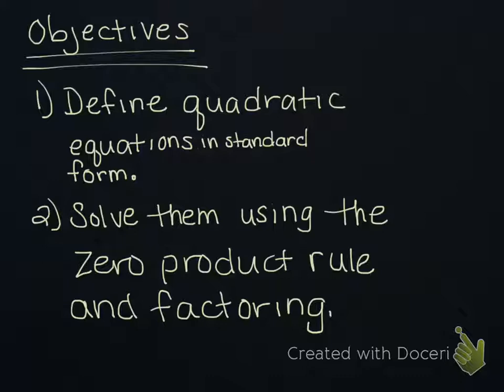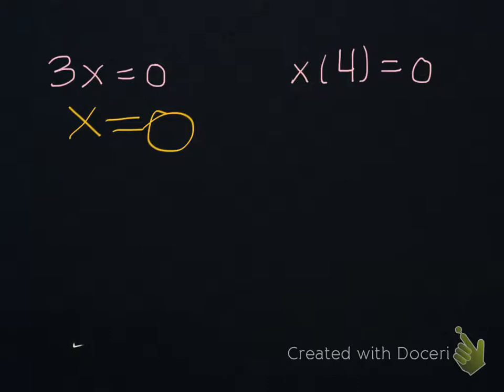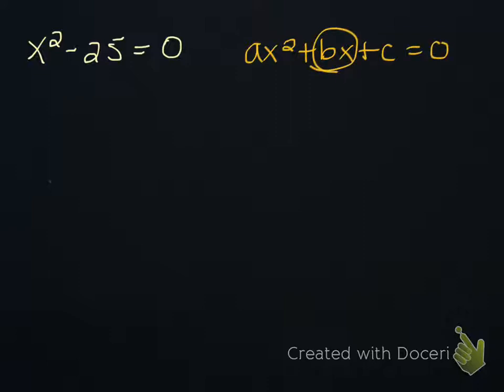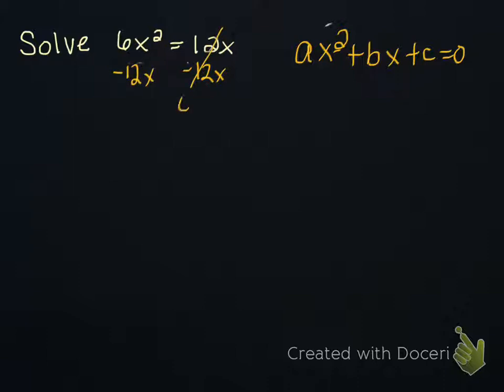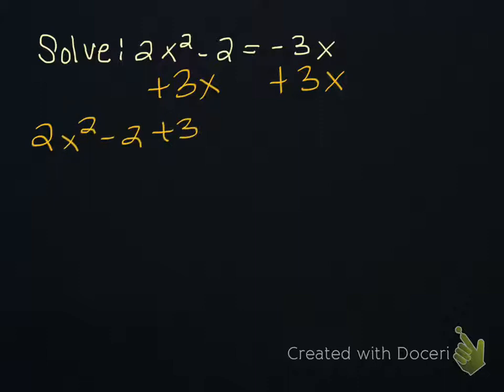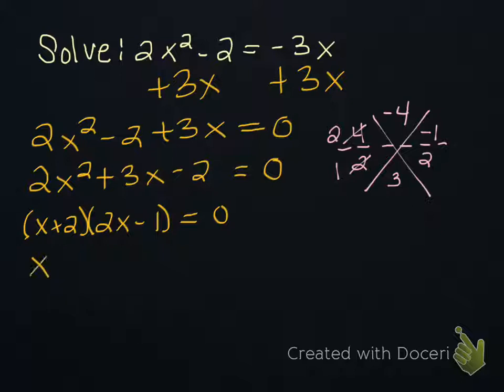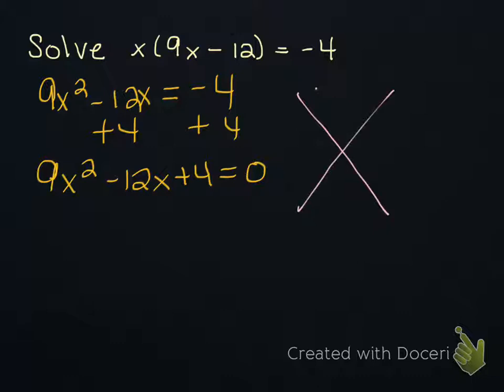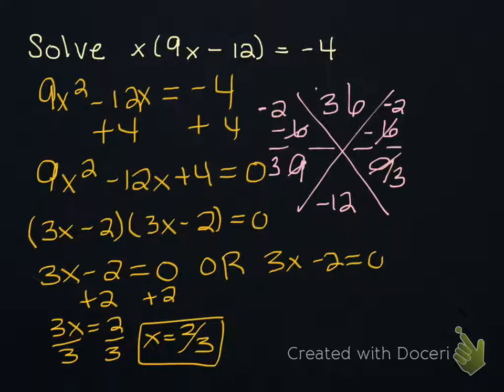Solving Using Factoring